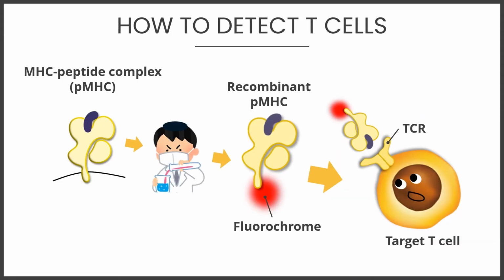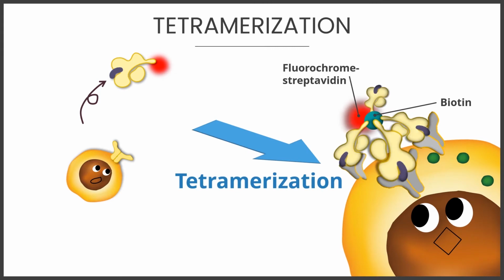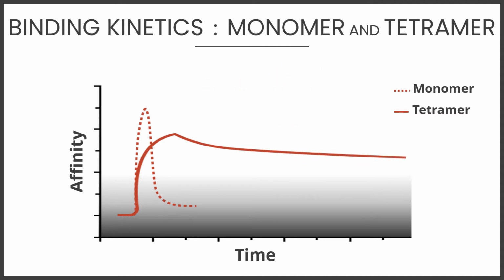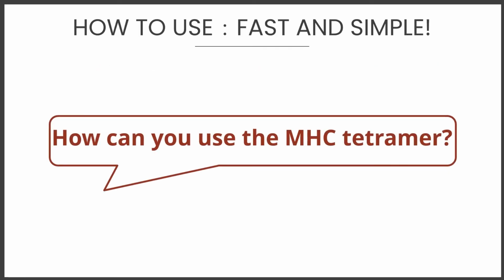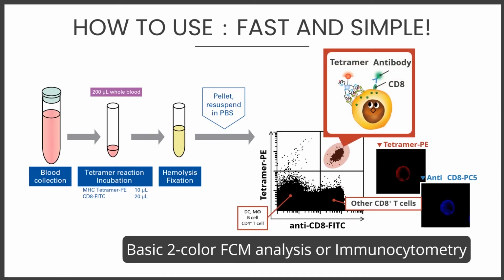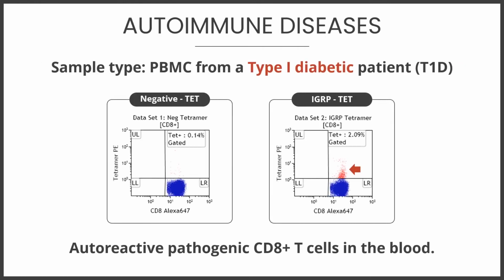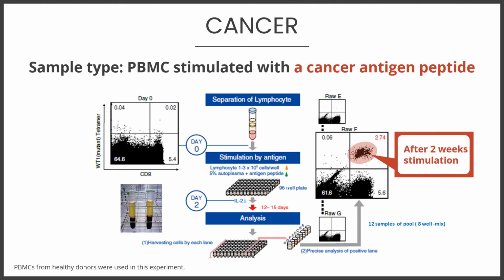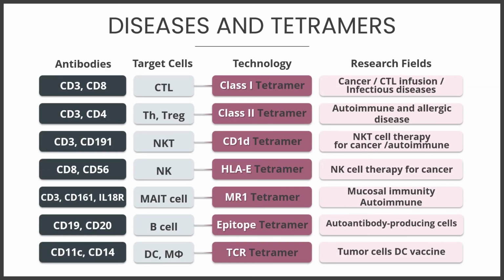【MHC Tetramer】3. What is the MHC tetramer